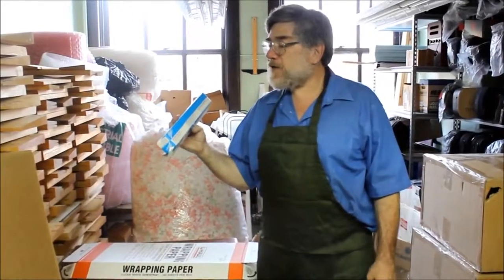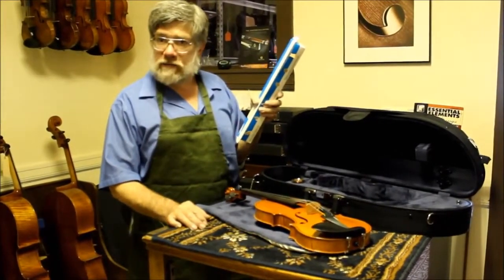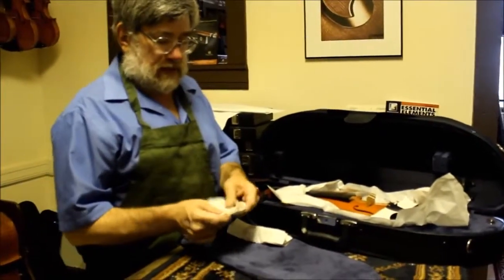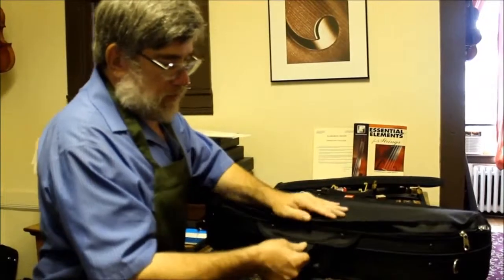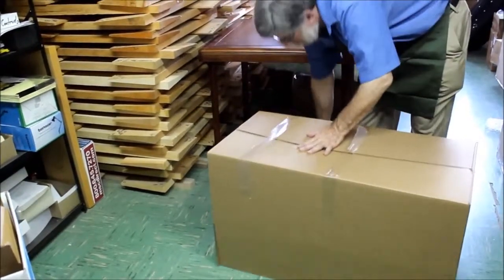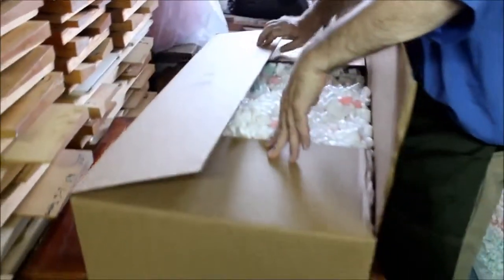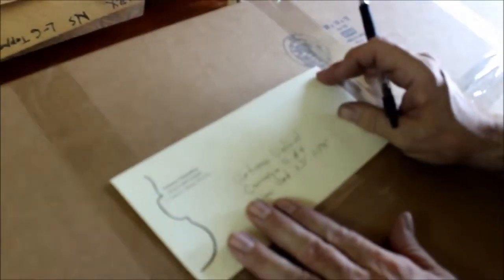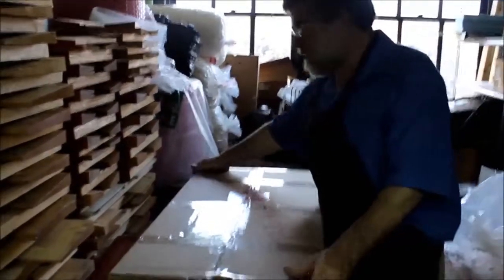Packing an Instrument for Shipment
Nathan at Slobodkin Violins demonstrates the correct way to package an instrument for shipment.